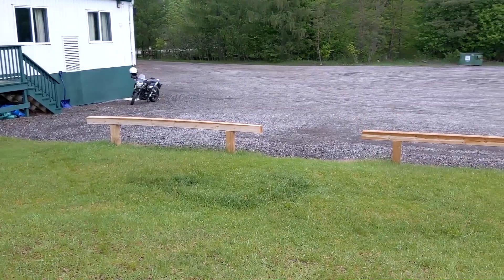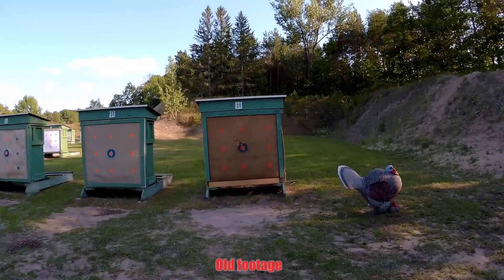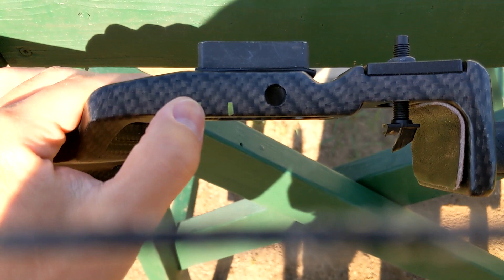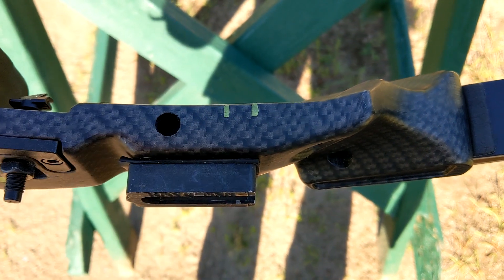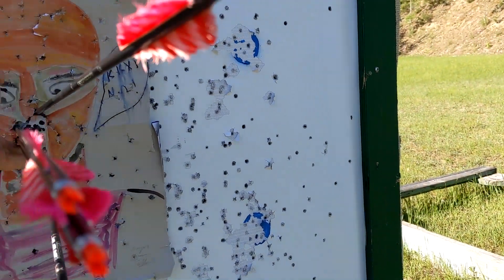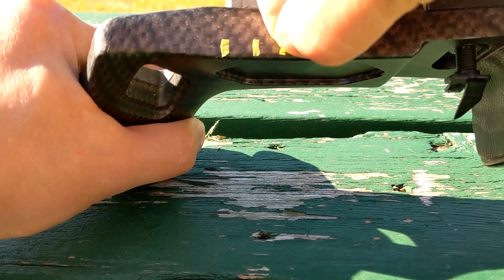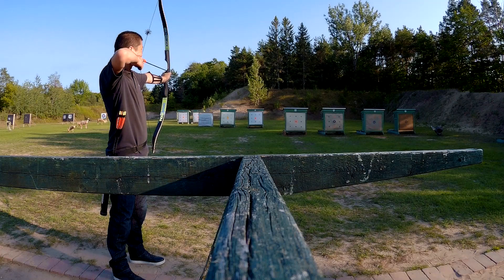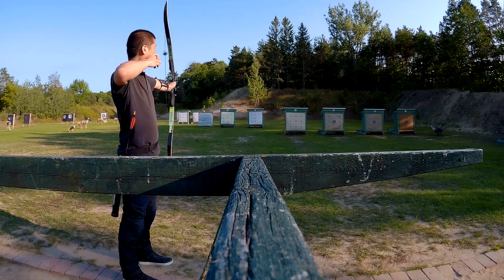Tips for AIMING your BOW- Quick way to start or to refresh after a long break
Something I've done for years to get back into shooting accurately is to place some tape markers on my riser to give me a reference point in order to regain my muscle memory for shooting a certain distance.

There is not substitute for just practicing! This just gets some of the initial frustration out of the way.